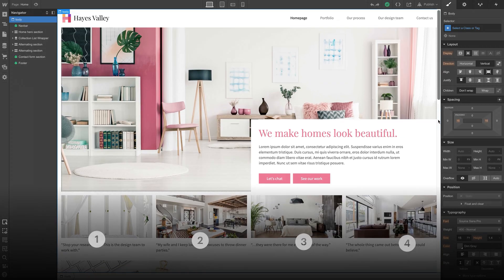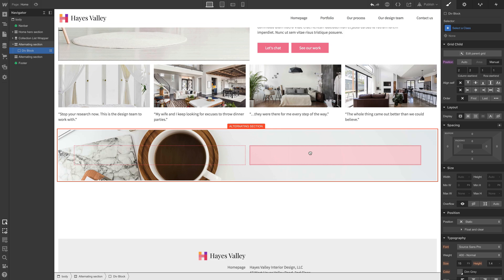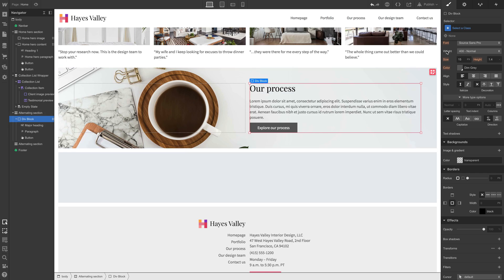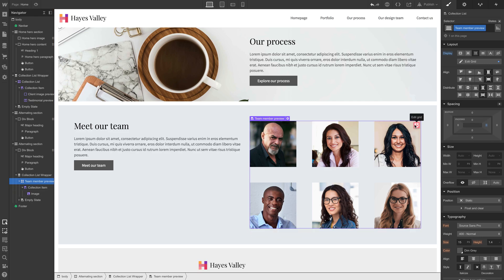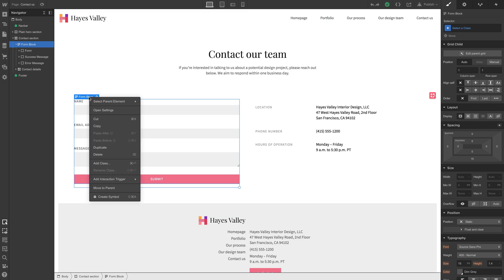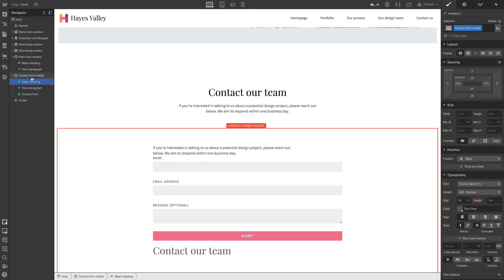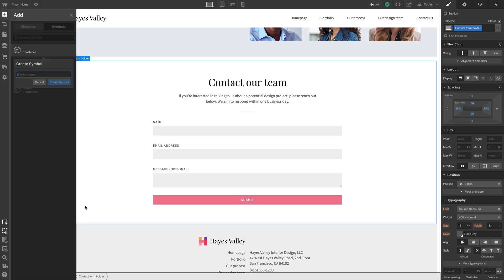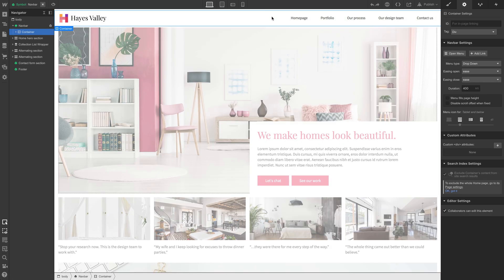Site build: Secondary homepage sections — The Freelancer's Journey (Part 36 of 43)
We'll revisit the homepage, adding sections that link to Hayes Valley Interior Design's process and team member pages. Full course, plus downloadable assets